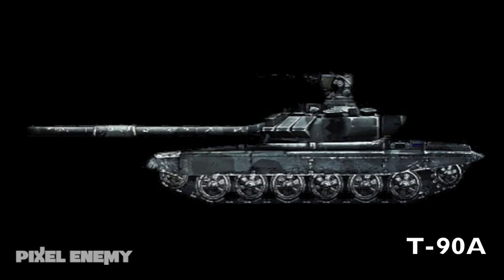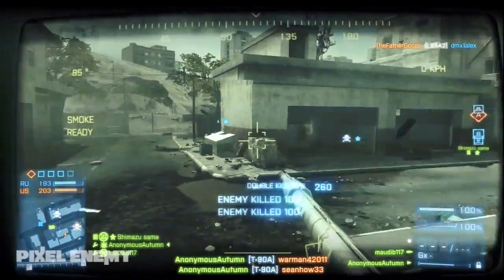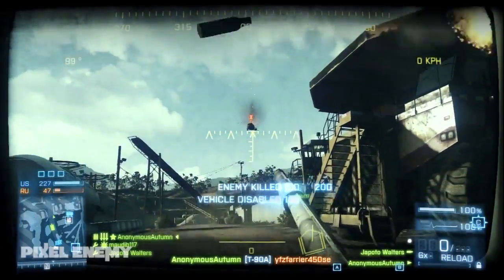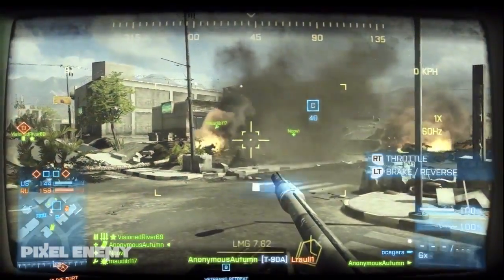Battlefield 3: The Hangar | Episode 2: Main Battle Tanks by AnonymousAutumn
The Hangar is a series on the various aspects of Battlefield 3. The first season will consist of the vehicles found in BF3. Strategy, tactics, tips and tricks, and tutorials will be the main feature of the videos, however, if I receive enough submissions, I will do community top plays. Every week until I run out of vehicles I will be featuring a different class of vehicles, the fighter jets, main battle tanks, etc. Be sure to rate the video, and subscribe to be sure to see the next episode!

If you have any clips that you want to submit send me a private message!

Music Featured:
"At Least I Tried" by AnonymousAutumn
"Metallic Loop" by AnonymousAutumn
"The Highway" by Even Heroes

PIXEL ENEMY REVIVE